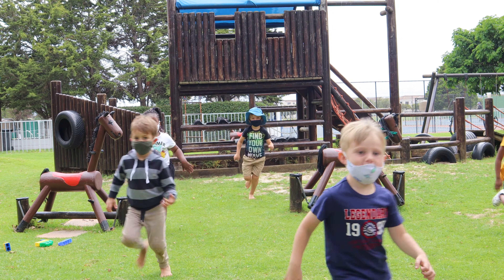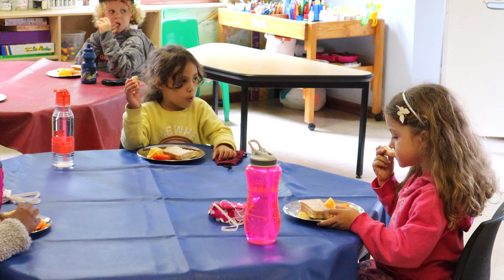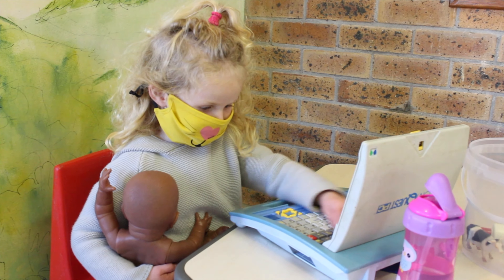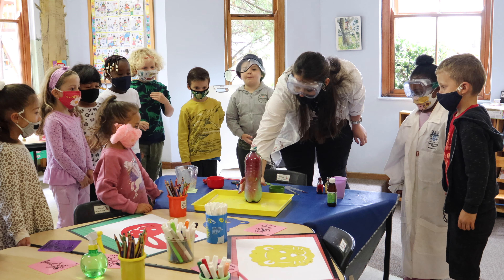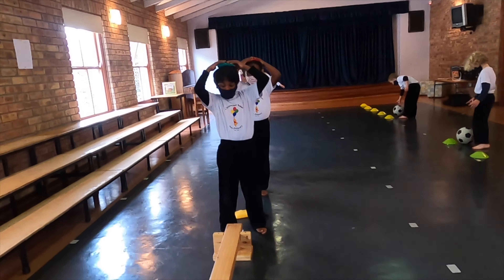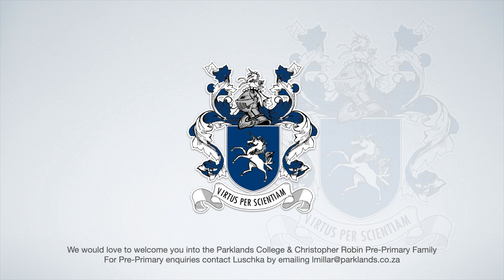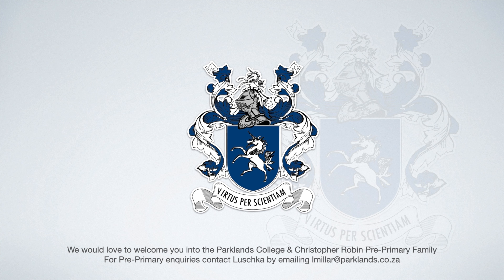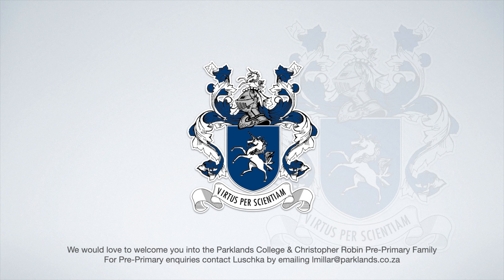A Day In The life Of A Christopher Robin Pre-Primary Learner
Christopher Robin Pre-Primary is our little ones' home away from home. Watch them learn while they play each day.

Please note that some of the footage was filmed before lockdown and that some of the little ones are under the age of two years old therefore are not legally obliged to wear a mask. We do enforce social distancing and strict sanitisation in our baby unit.